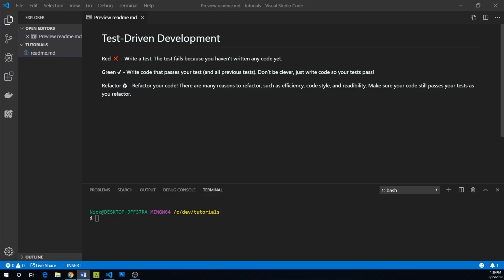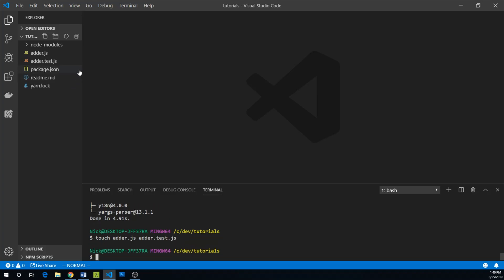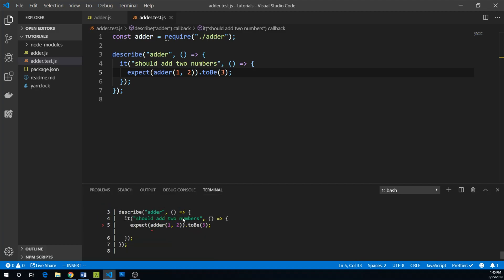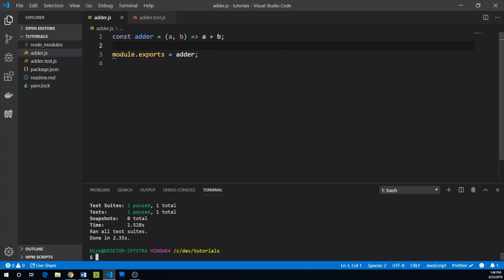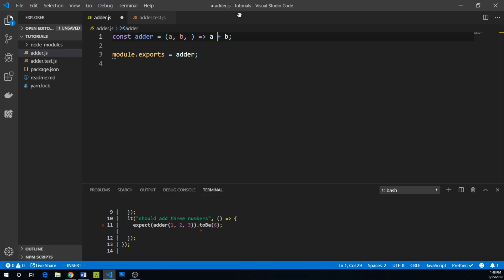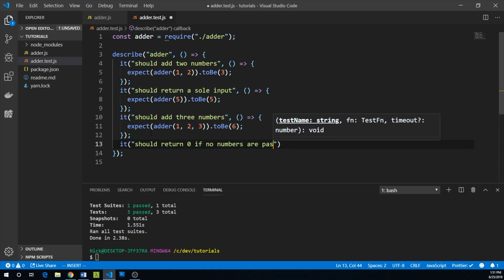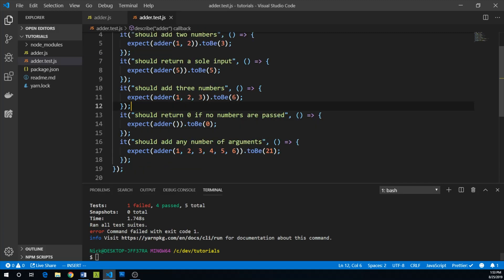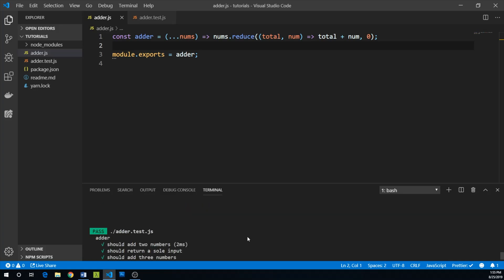An Introduction to Test-Driven Development in JavaScript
Red - Green - Refactor!

Red: Write a test. The test fails because you haven't written any code yet.

Green: Write code that passes your test (and all previous tests). Don't be clever, just write code so your tests pass!

Refactor: There are many reasons to refactor, such as efficiency, code style, and readability. Make sure your code still passes your tests as you refactor.